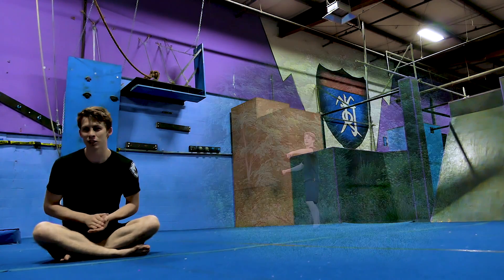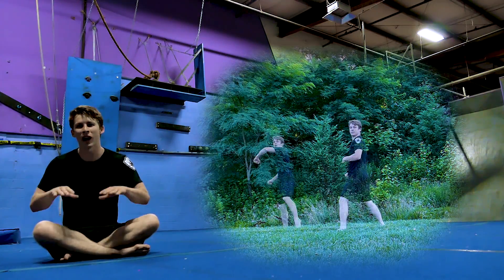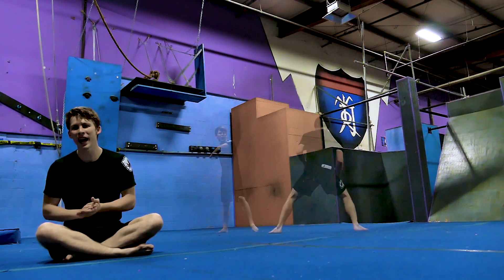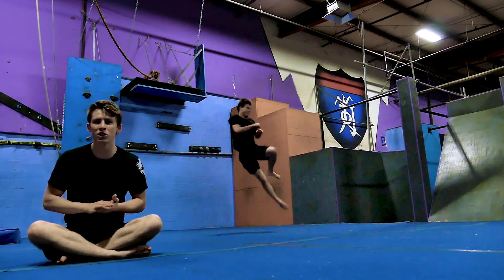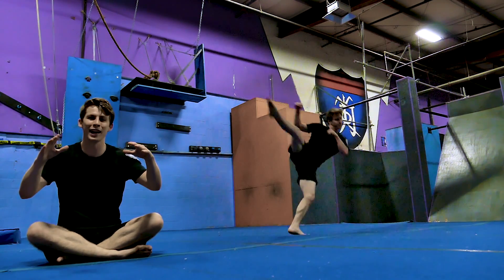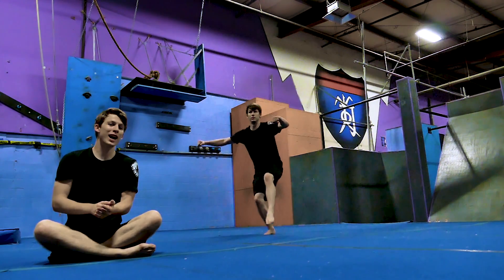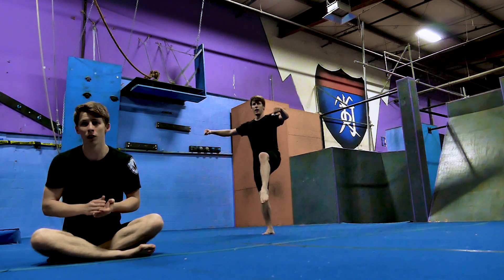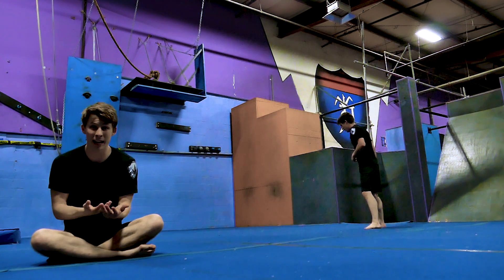Cheat 900 Re-Mastered | Prerequisites, Technique, Drills, & Combos